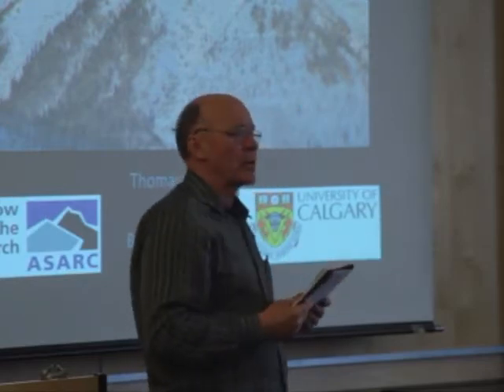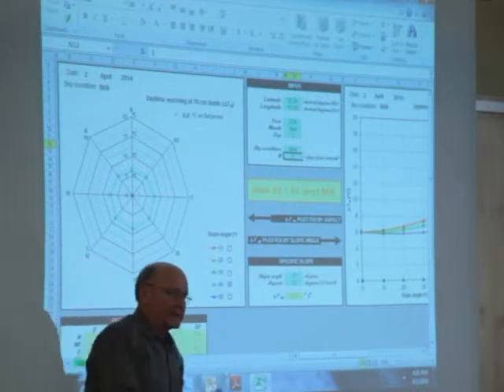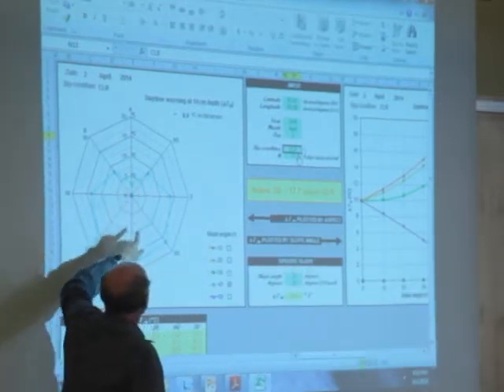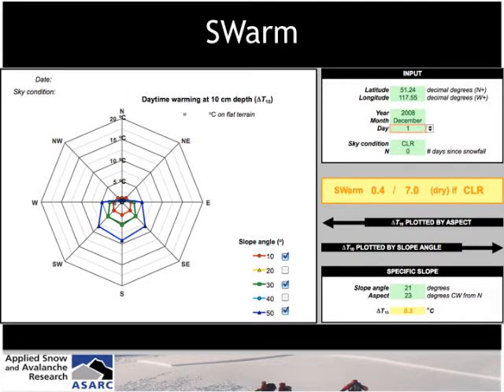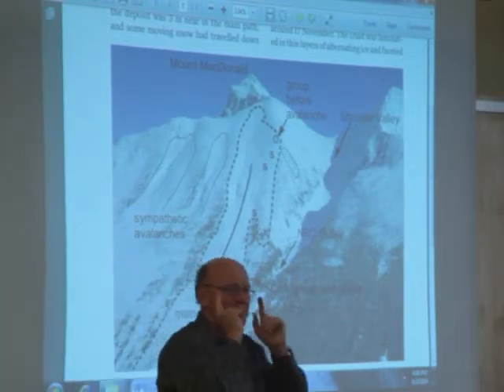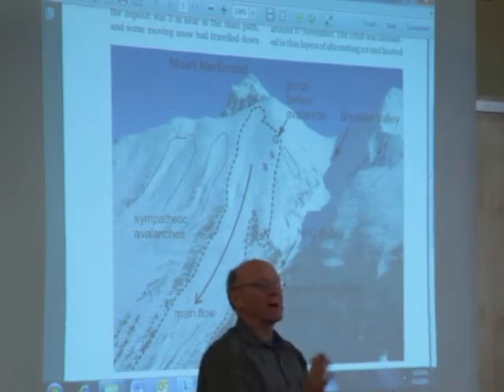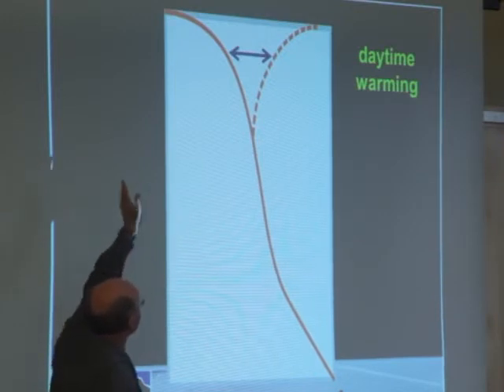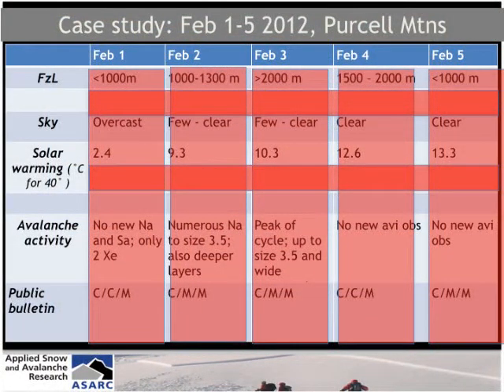13 Bruce Jamieson: Here comes the sun- case studies of solar induced avalanching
GNFAC Professional Development Seminar, April 2, 2014, Bozeman, MT